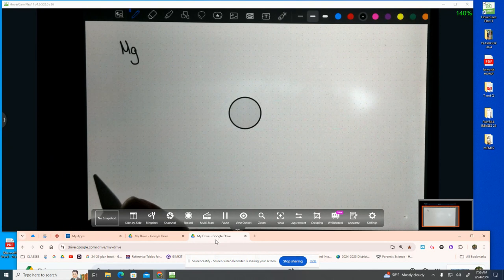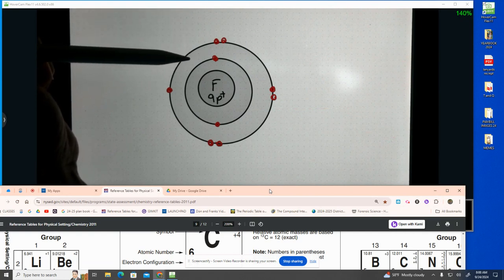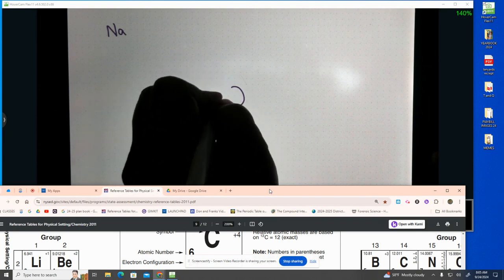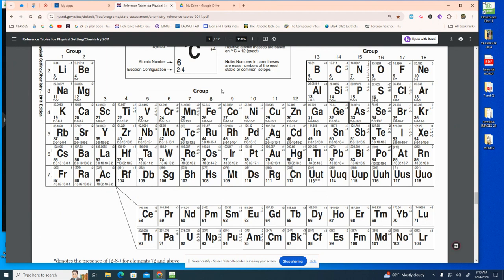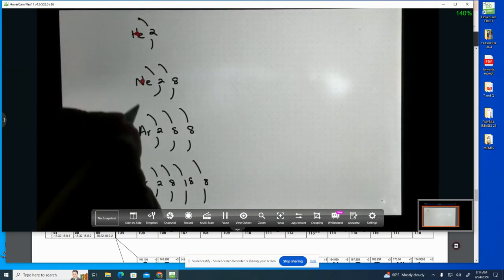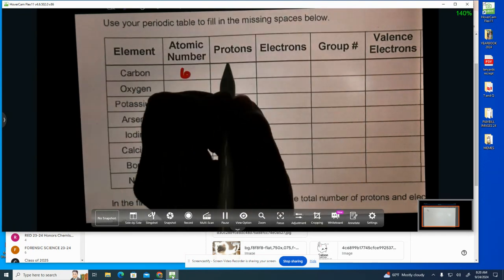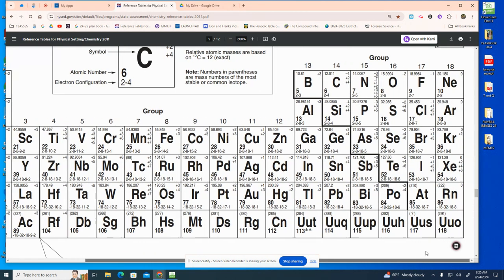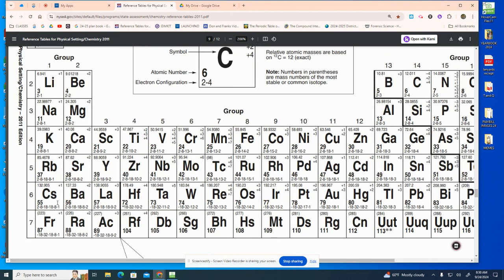RED Untitled Video September 24, 2024 8:30 AM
Summary

The video begins with a drawing of magnesium, starting with its nucleus. The presenter checks the reference table to confirm that magnesium has 12 protons, which are noted in the nucleus. The focus then shifts to the energy levels surrounding the nucleus. The presenter explains that magnesium has three energy levels and fills the first level with 2 electrons, which are arranged to be as far apart as possible. In the second level, 8 electrons are distributed around the ring, while the third level contains 2 electrons.

The concept of the valence shell is introduced, explaining that magnesium has 2 valence electrons. The presenter highlights that all elements in the same group of the periodic table, like magnesium, share similar valence electron counts. The discussion then transitions to fluorine, which has 9 protons and 7 valence electrons. Fluorine is described as a "bully" element that seeks to gain an electron to achieve a full valence shell (octet), thus becoming an ion.

When fluorine gains an electron, it now has 10 electrons and 9 protons, resulting in a negative charge, indicating it is no longer a neutral atom but a negatively charged ion. The video explains that ions form when atoms gain or lose electrons—gaining electrons results in a negative charge, while losing electrons results in a positive charge.

Next, sodium is introduced, which has 11 protons. Sodium also has three energy levels, with 2 electrons in the first, 8 in the second, and 1 in the third. Sodium's single valence electron leads it to lose that electron to achieve a stable octet, thus becoming a positively charged ion (Na+).

The presenter summarizes key points: ions are charged particles formed through the gain or loss of electrons. The periodic table is referenced, showing that elements in specific groups tend to gain or lose a certain number of electrons to stabilize their shells. Group 1 elements typically lose one electron, while Group 2 elements lose two.

The video concludes with a discussion about noble gases in Group 18, which have full valence shells and do not seek to gain or lose electrons, making them stable and unreactive. The presenter emphasizes that understanding the behavior of valence electrons is crucial for grasping the concepts of atomic stability and ion formation.